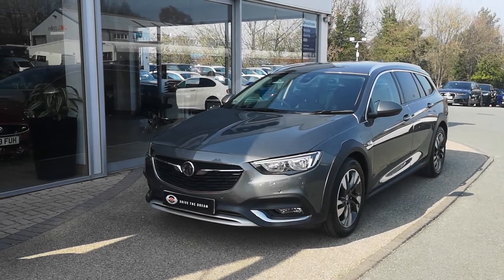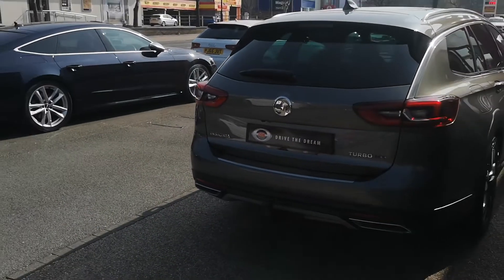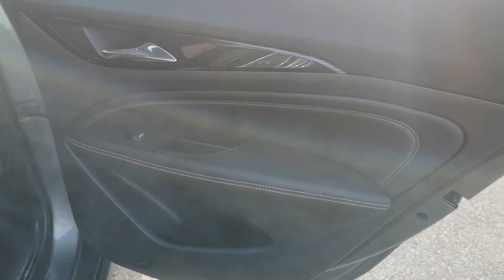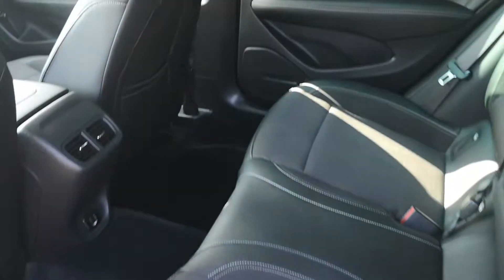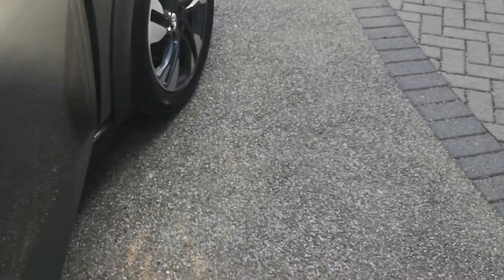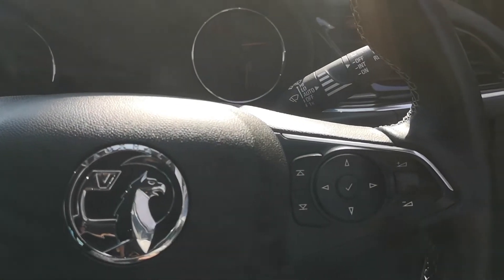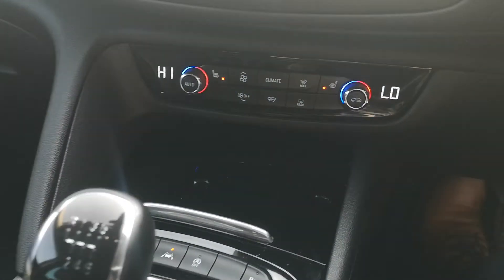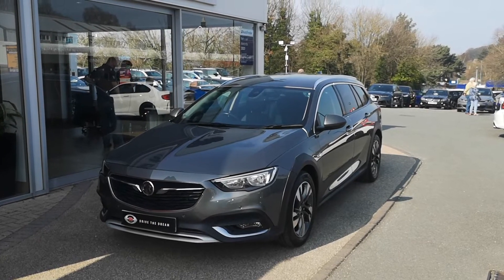2017 Vauxhall Insignia Country Tourer | GC MOTORS